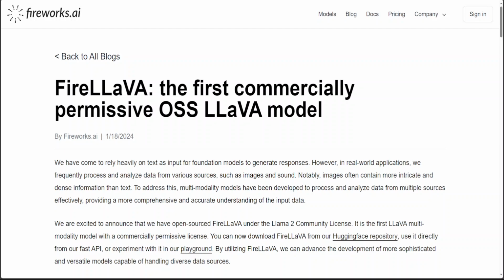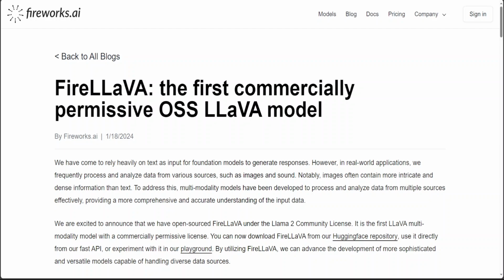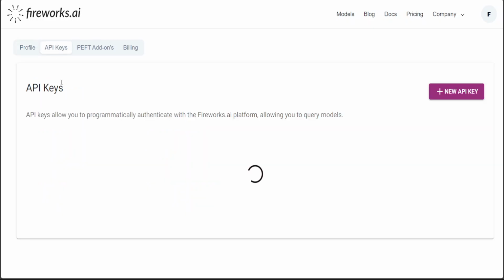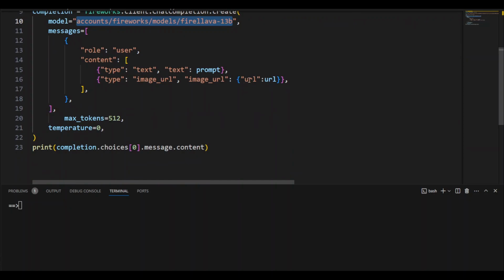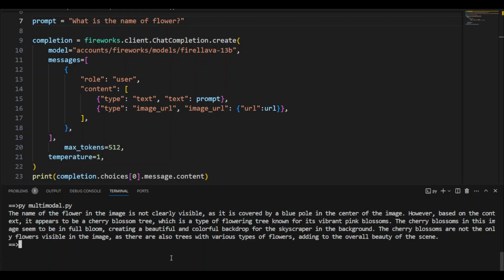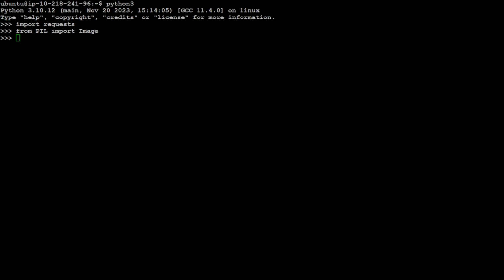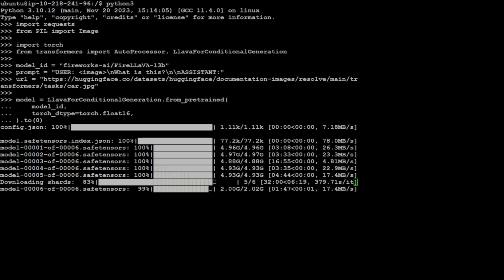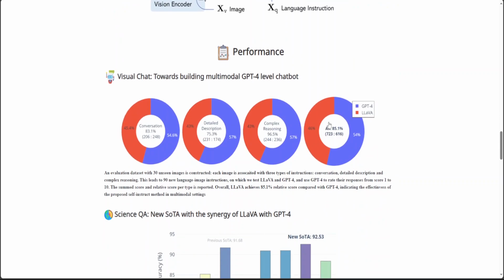Install FireLLaVA Locally or Use in API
This video shows how to install FireLLaVA, one of the best vision language model locally or use it in API in your own code.